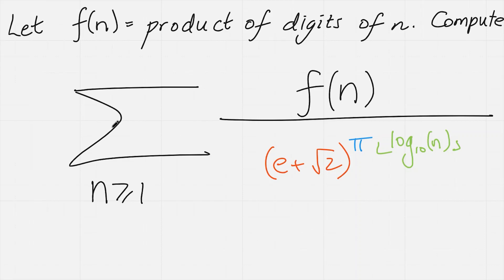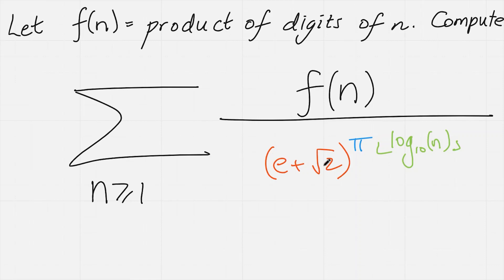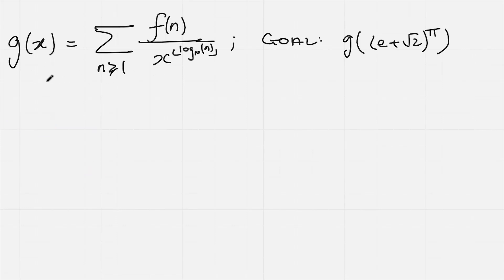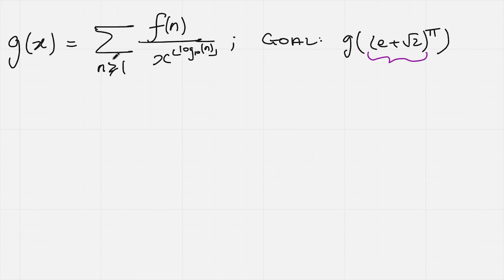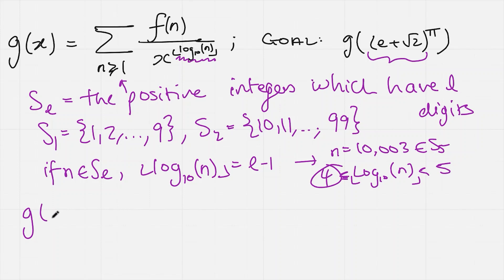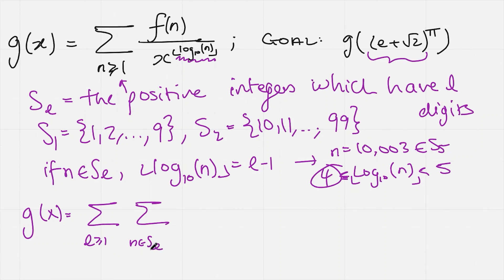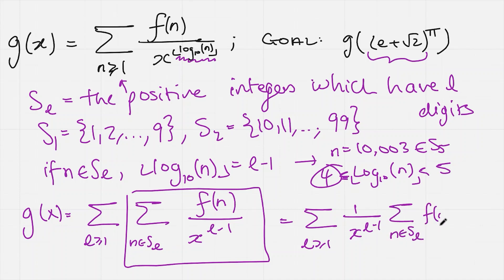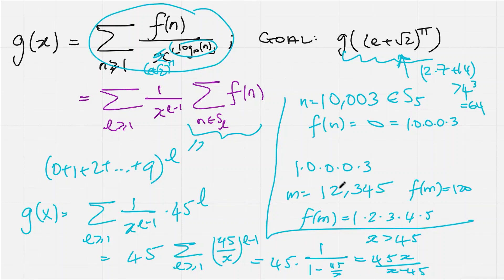The Nightmare Summation, f(n)=product of digits of n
Let f(n)=the product of the digits of n (e.g. f(7345)=7*3*4*5=420). Compute the infinite sum from n=1 to infinity of f(n)/(e+sqrt(2))^(pi*floor(log_{10}(n))).

This uses a really unique technique! Can you solve this problem?

Thanks.